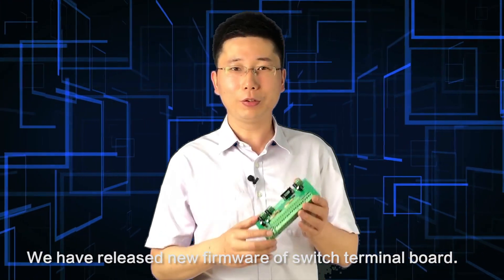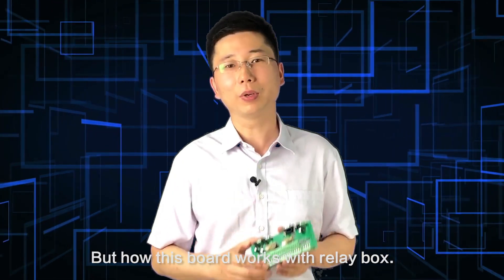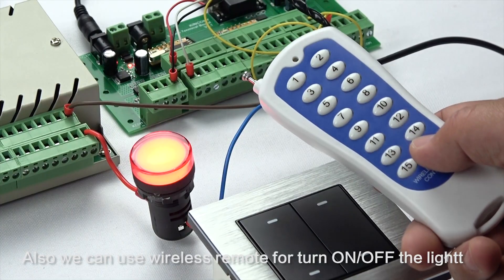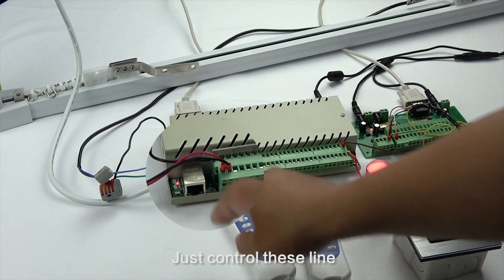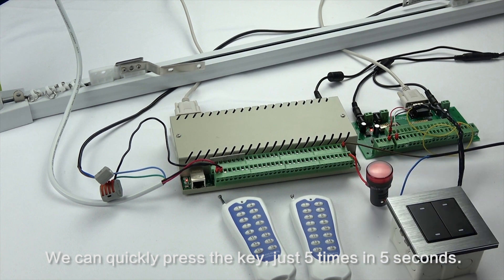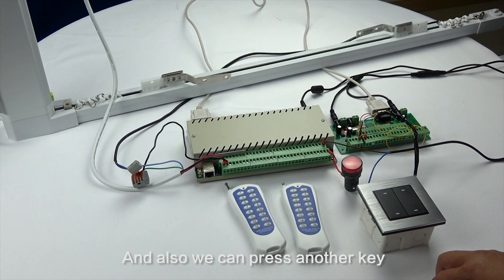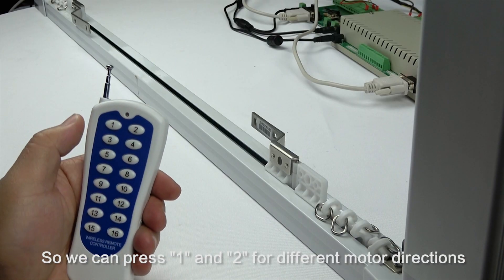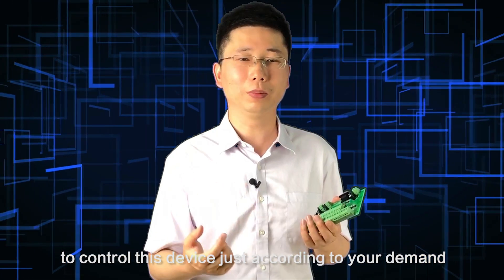how to control curtain garage door shutter by switch remoter and phone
Switch terminal board new firmware update for "motor" work mode.
you can control light or motor by switch panel or wireless remoter.

Here is the Ultimate Smart Home Tech Tour for switch terminal board control  curtain, garage door and shutter used by KC868 Smart Controller.